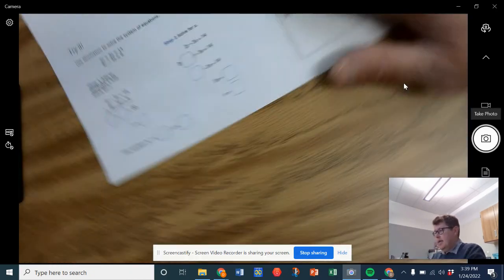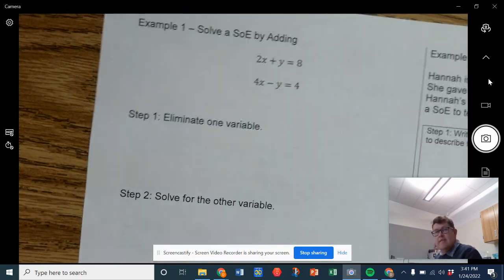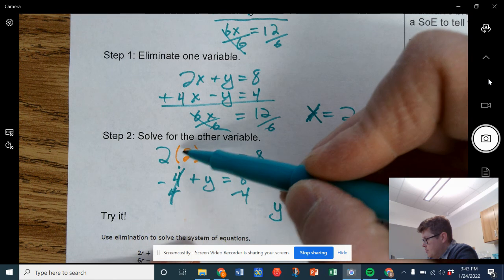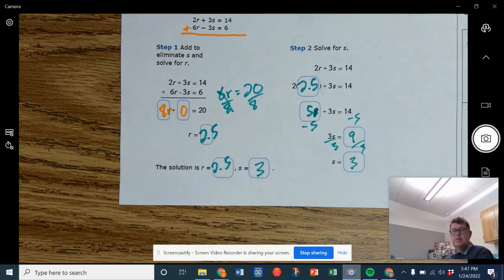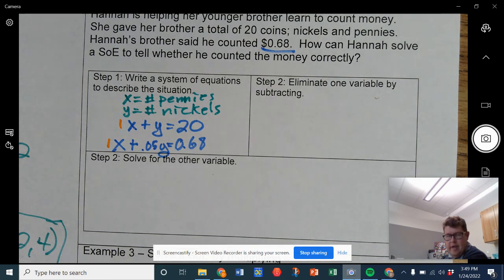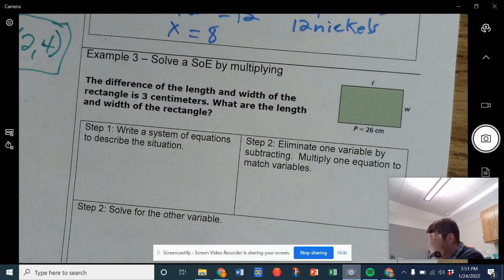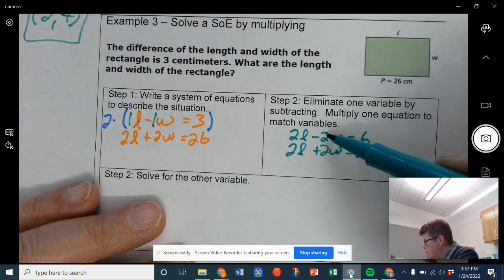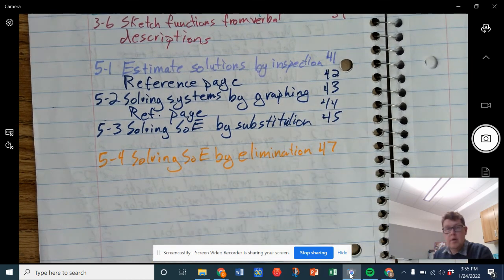5.4 - Solving SoE by elimination